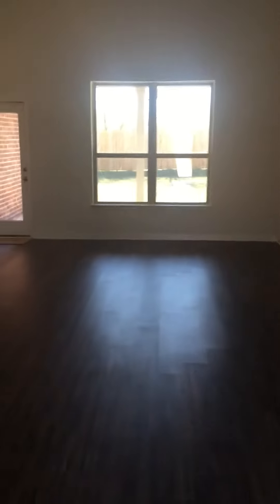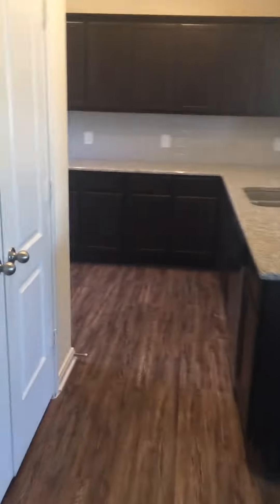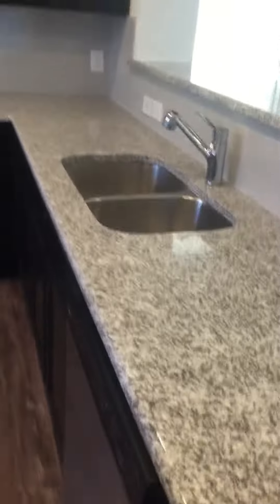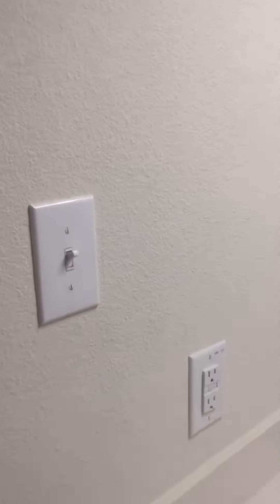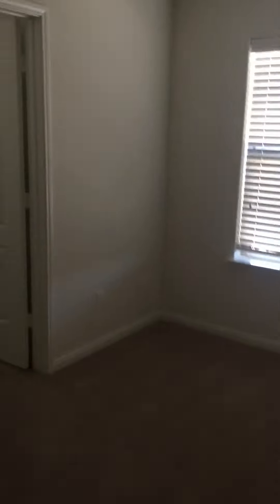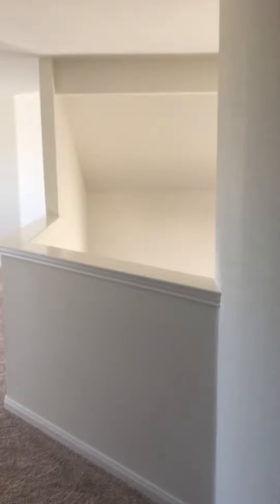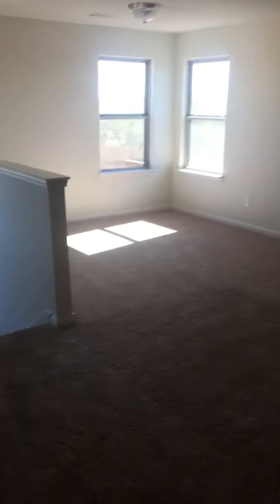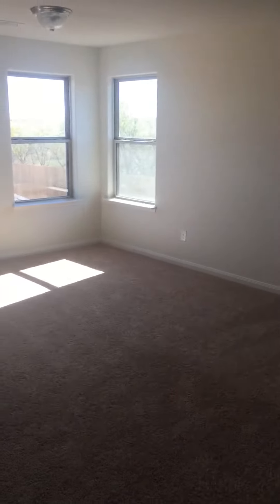10 yr warranty, little if anything down, great financing!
4 bed / 2.5 bath